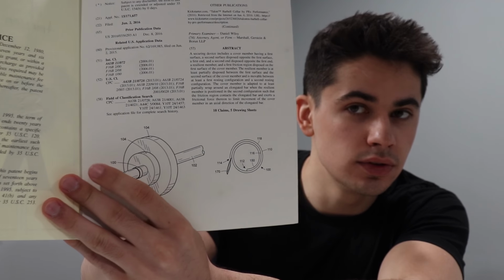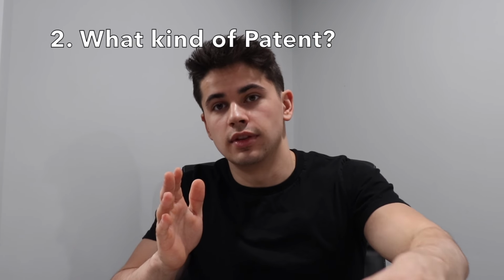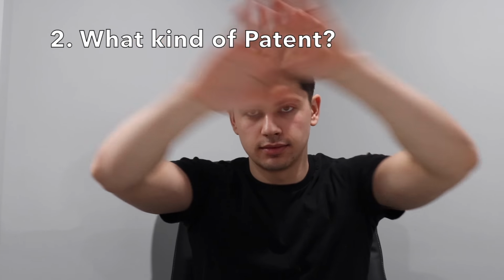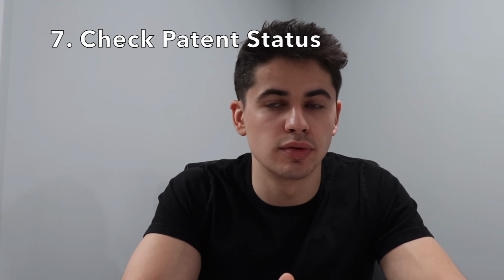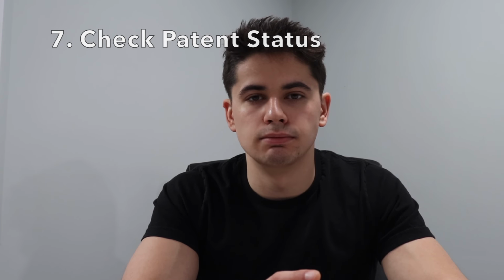How I got my First Patent - How to Apply for a Patent - Step By Step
In this video I talk about the provisional and utility patent application process, how it works, how much it costs, and how I got my first patent, as well as how you can apply for your first patent. Any questions?